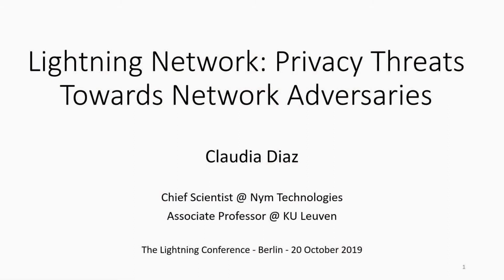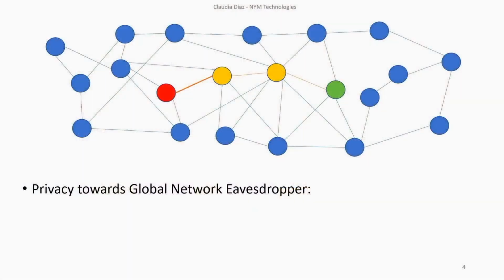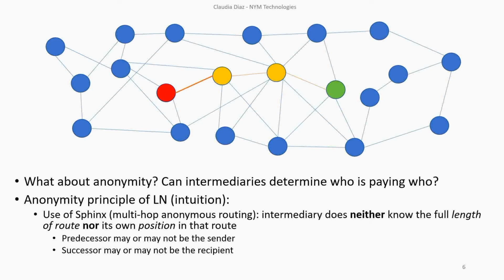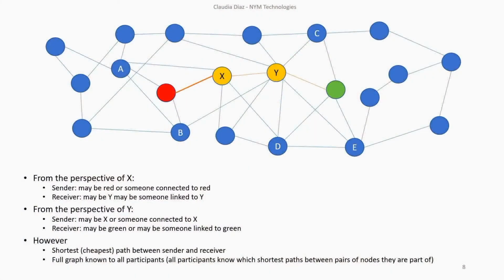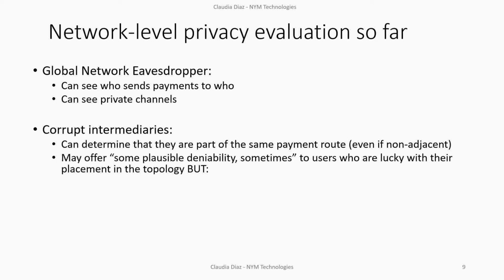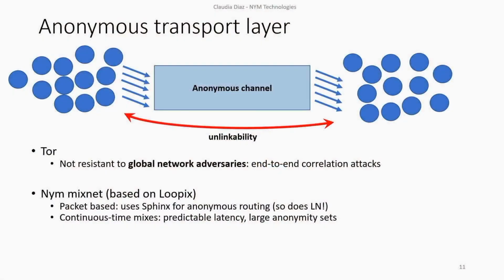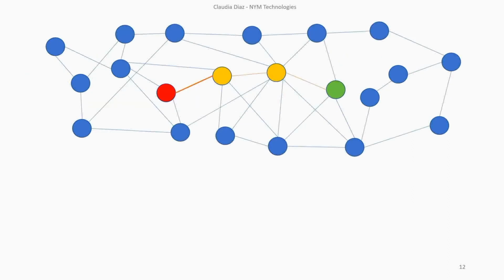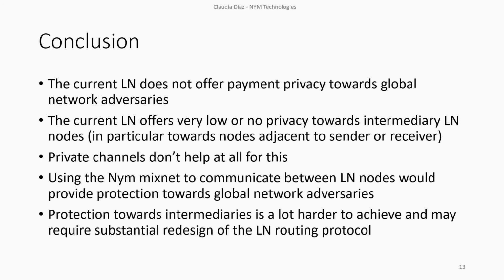The Lightning Conference 2019: Claudia Diaz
Claudia Diaz presents Lightning Network: Privacy Threats Towards Network Adversaries.

Hosted at the Lightning Conference in Berlin on October 19th & 20th 2019